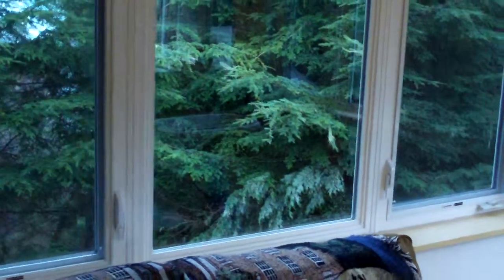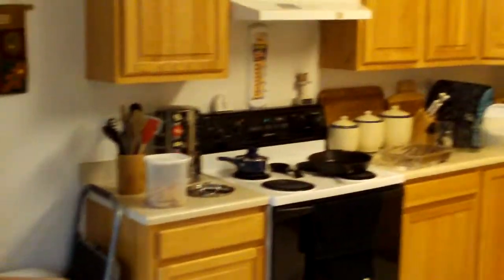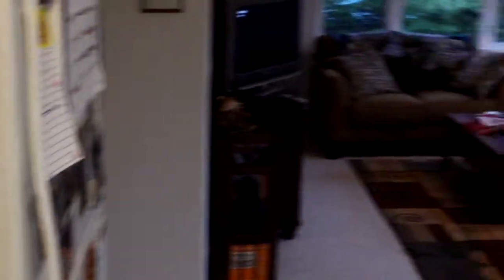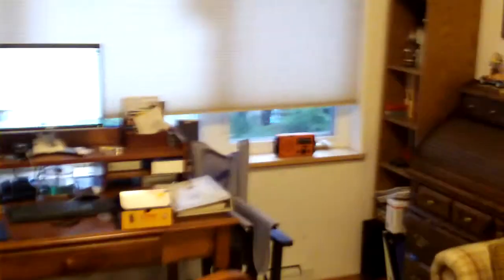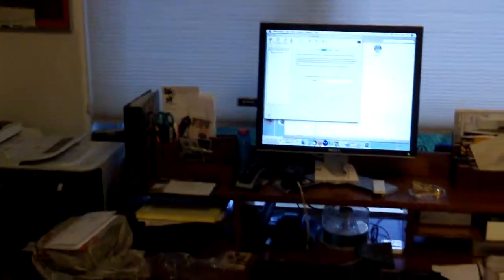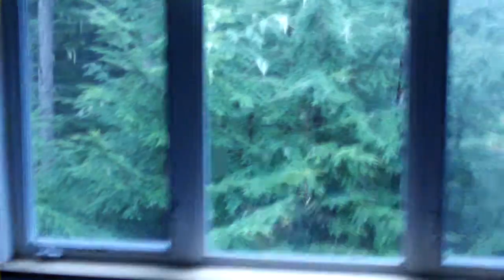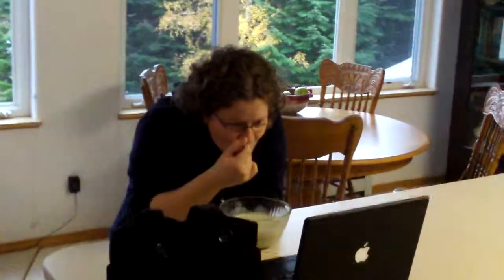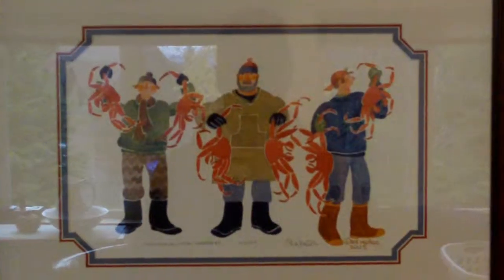Another walk around the apartment - 60FPS this time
Here's another  walk around our apartment with my new Kodak ZX1 pocket camera, this time at the higher 60FPS setting. I have no idea what kind of a quality difference you'll notice on YouTube, but it made a significant difference on our HD TV. Low light performance is about right for this sort of camera.